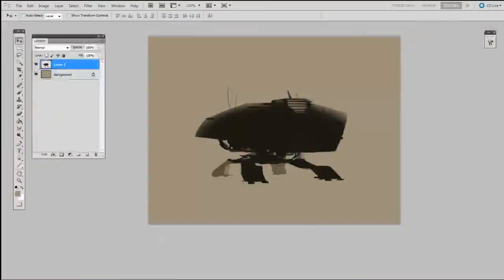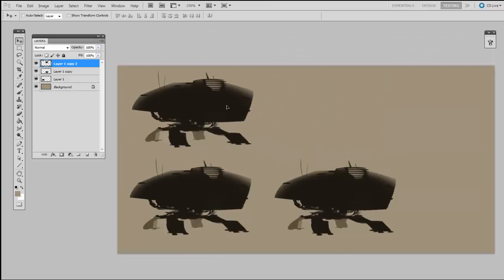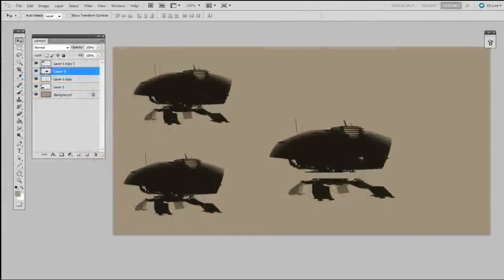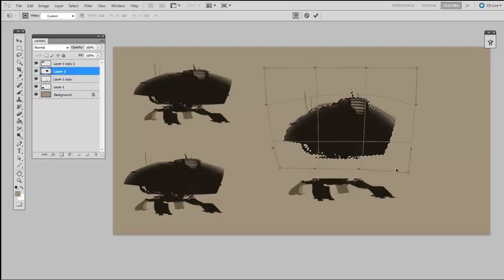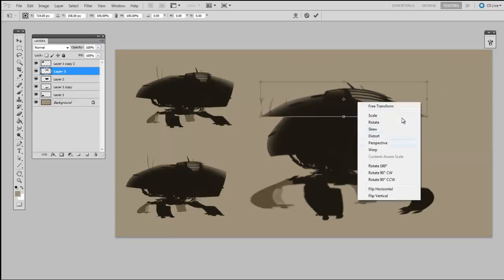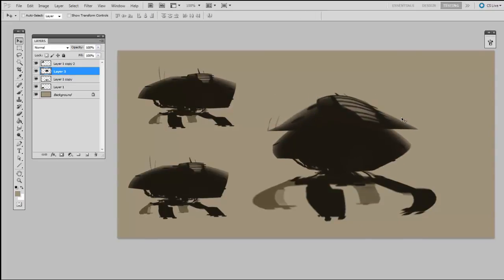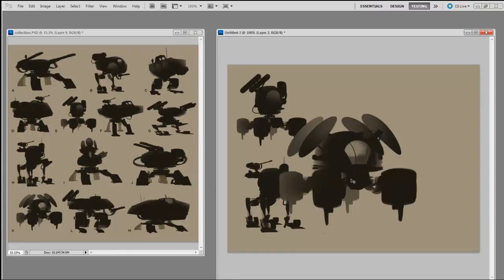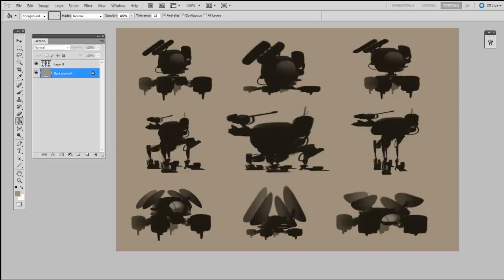Chop and Warp (CtrlPaint.com)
Sometimes the digital workflow will behave completely counter to the way you learned to draw with a pencil and paper. Though it might seem foreign and strange, I encourage you to embrace these new opportunities! In this video I'll show how to iterate through a set of thumbnails by chopping them up into pieces, mixing, matching, and contorting them. Though it's not much like traditional 'drawing', it's a lot of fun and can be a huge time-saver.